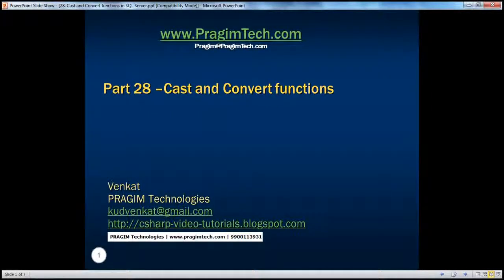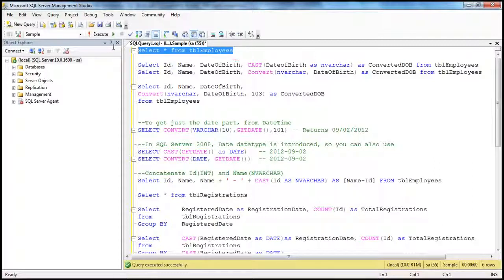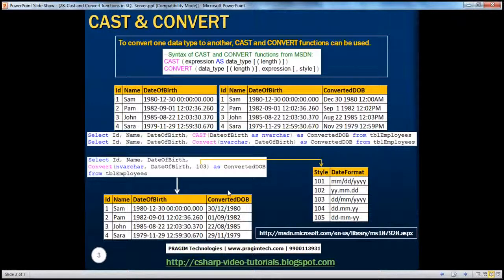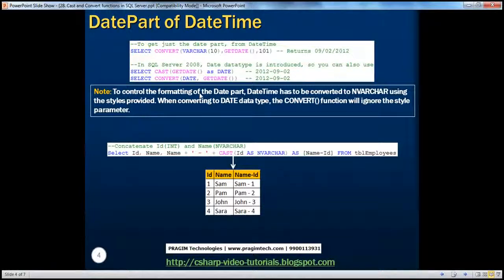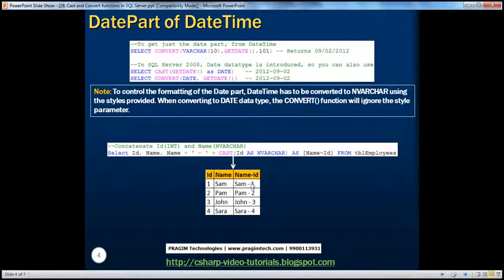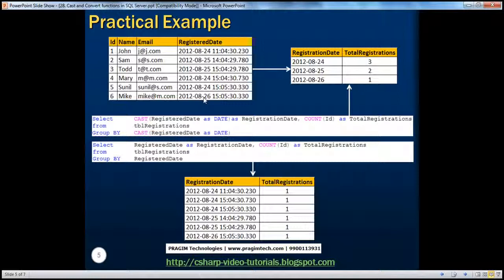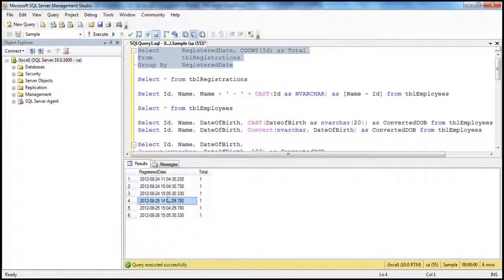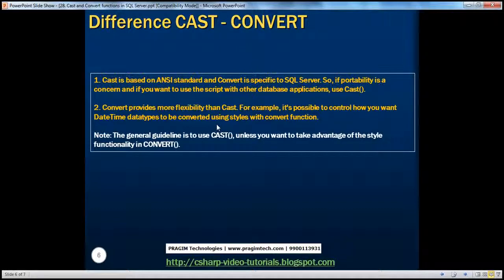28 Cast and Convert functions in SQL Server